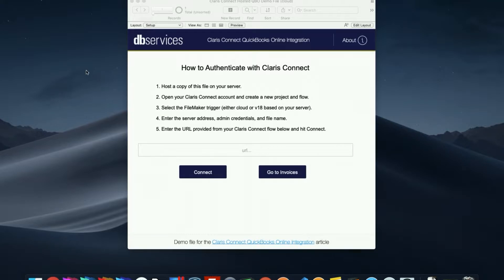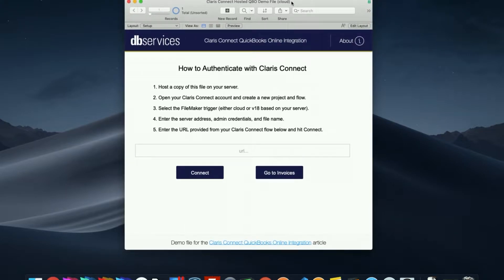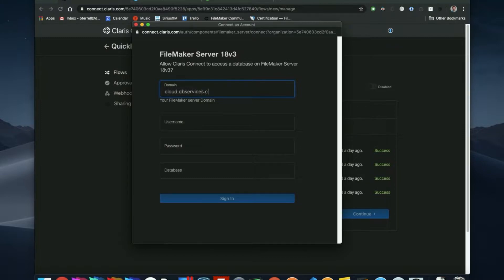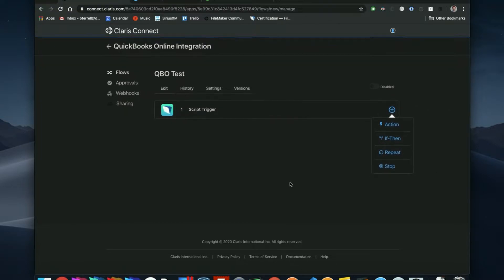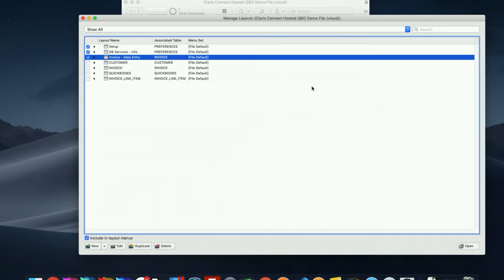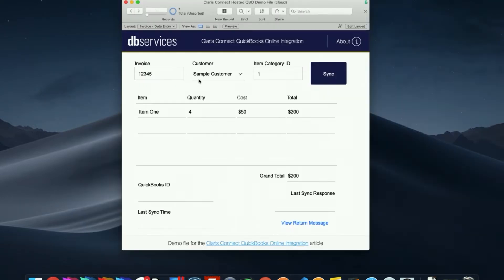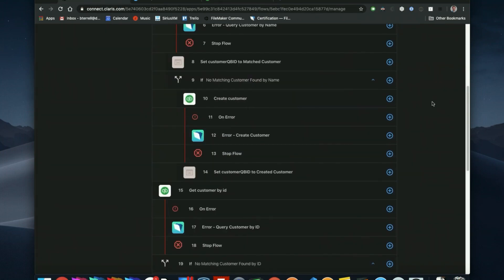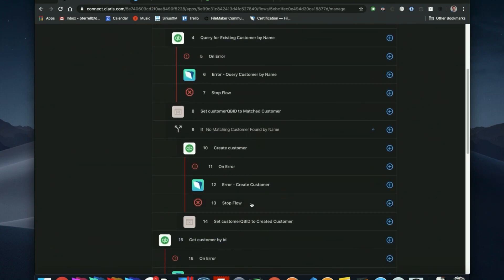Claris Connect QuickBooks Online Integration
A brief introduction to setting up an integration between FileMaker and QuickBooks Online using Claris Connect. Demonstrates how to trigger a sync from FileMaker and what a sample flow for QuickBooks Online should contain.

Read the article and download the sample Claris Connect QuickBooks Online Integration file.